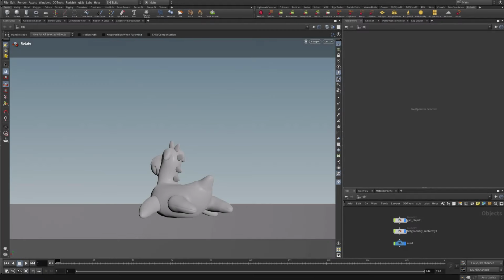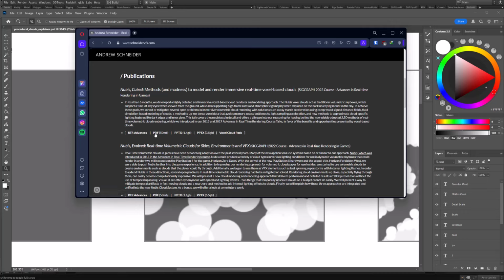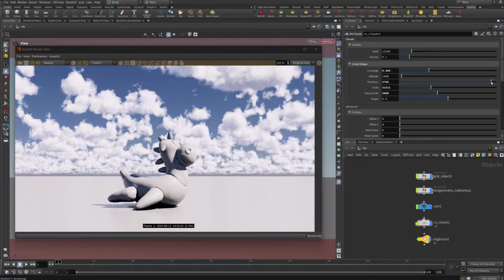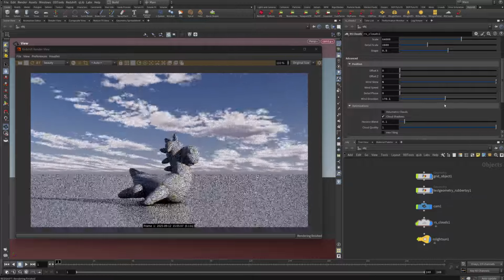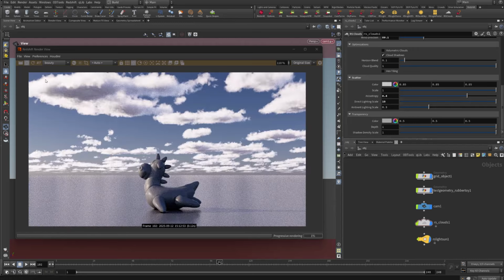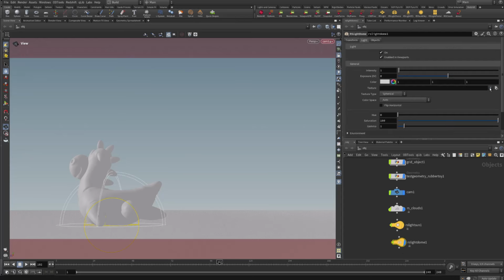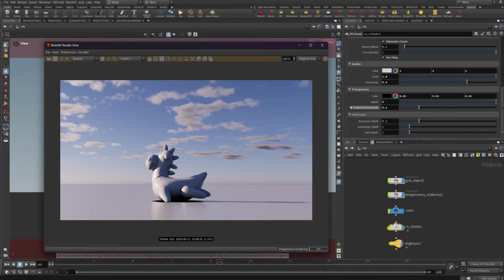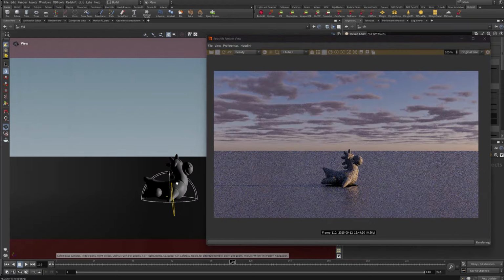Redshift 2 Houdini - Tutorial #31 - New Redshift 2026 Procedural Clouds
Hey guys, now that Redshift 2026 has been released, I decided to make a detailed tutorial covering the awesome new Procedural Clouds Object. These tips apply to all DCC, not just Houdini. , have a wonderful day!